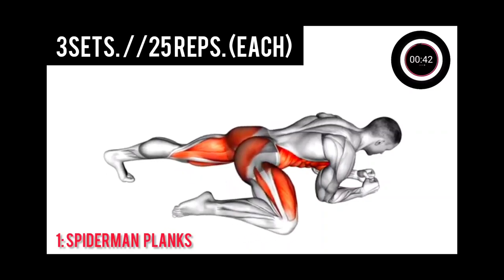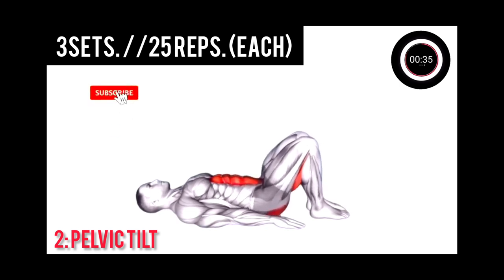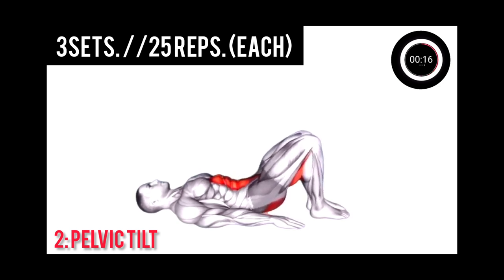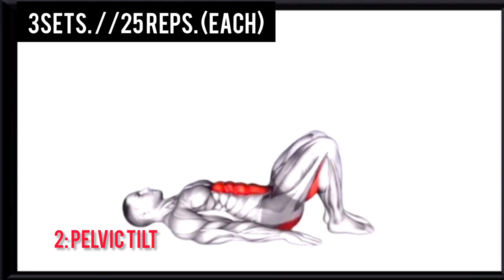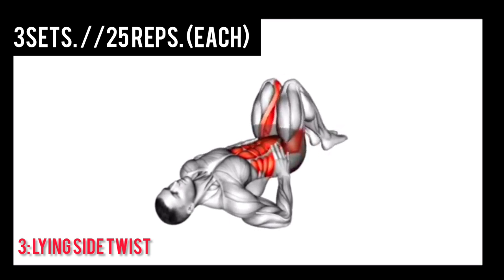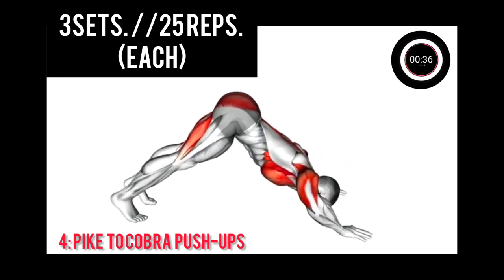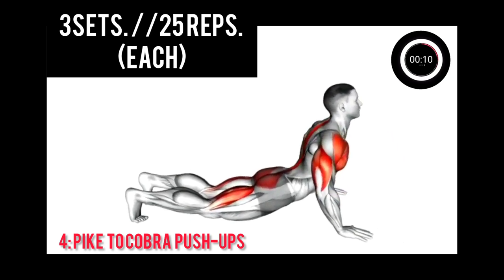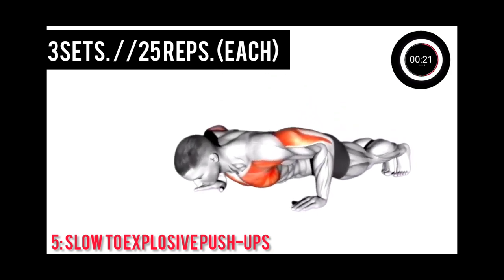KEGEL WORKOUTS FOR MEN TO PERFORM BETTER